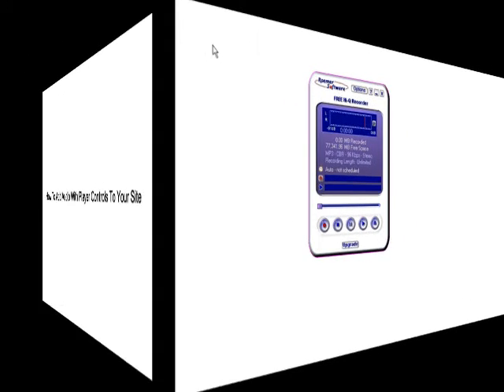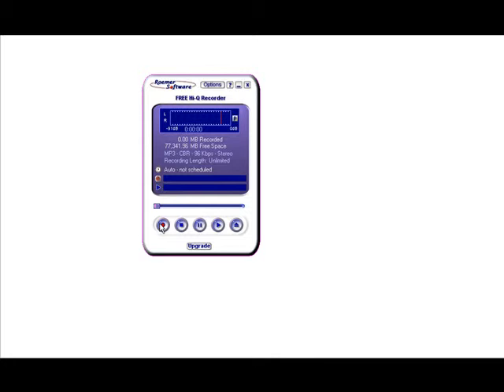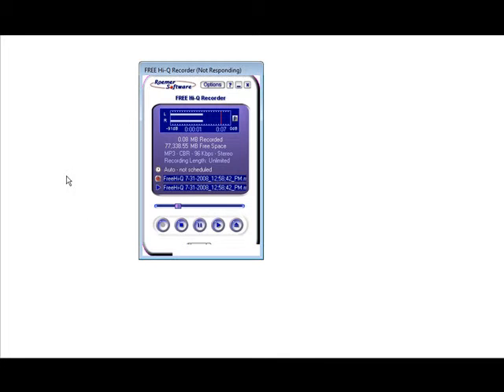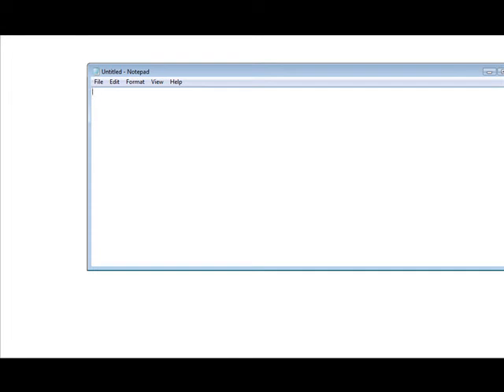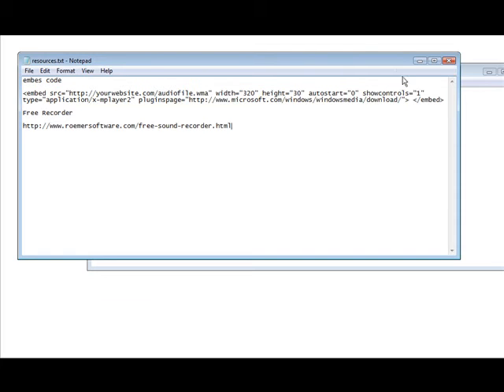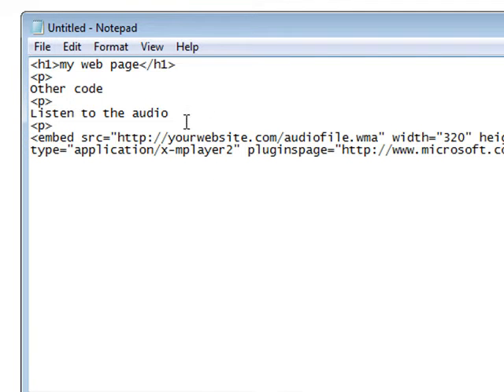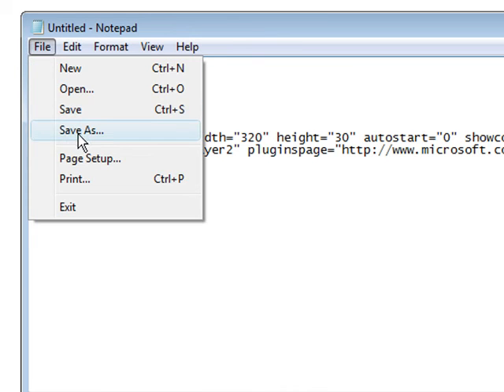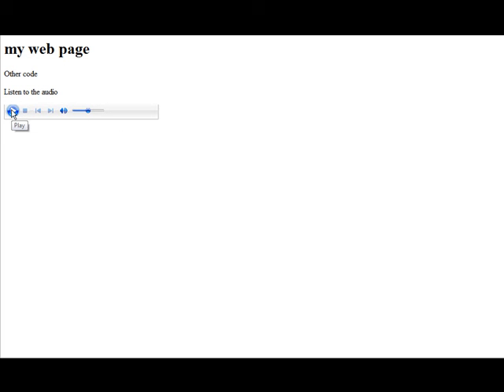How to add Audio with Player Control to your site